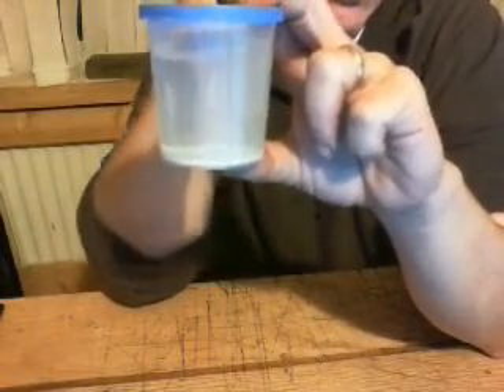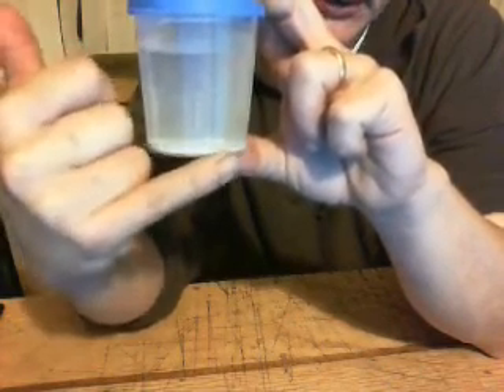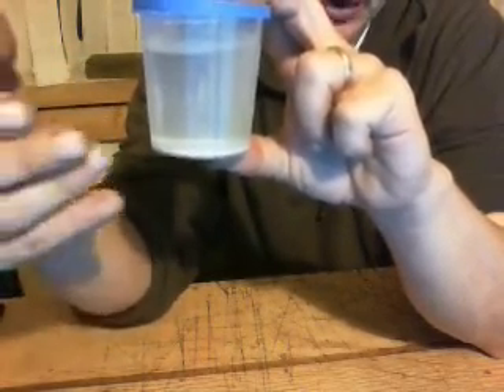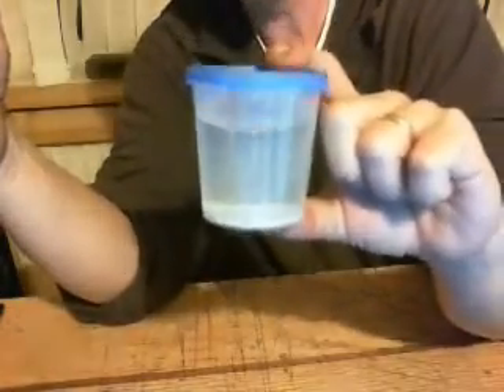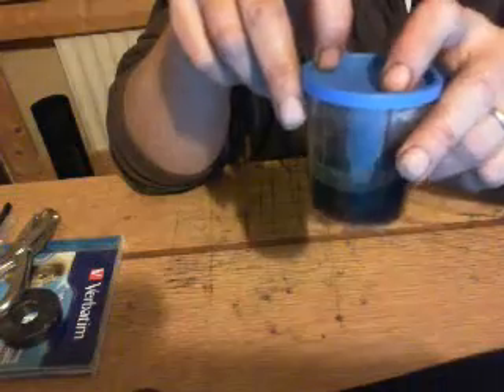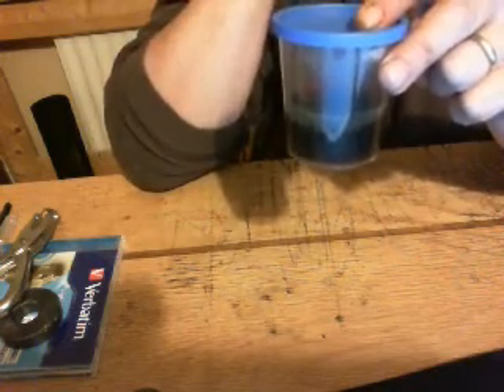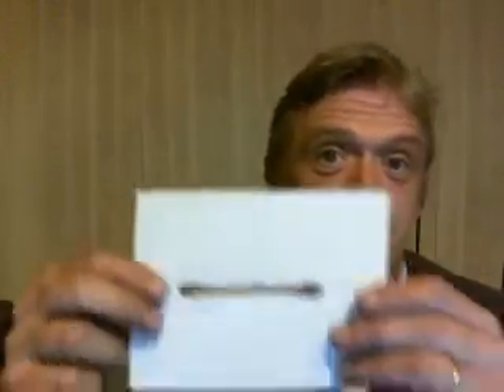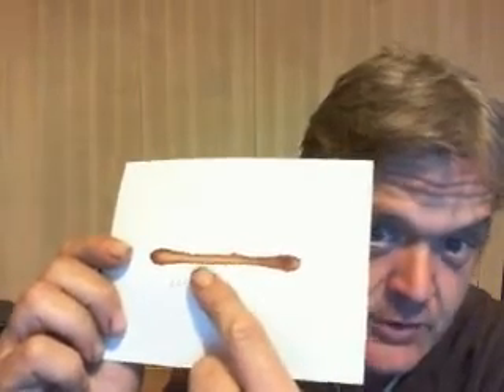microwave assisted synthesis of air stable copper nanoparticles with ascorbic acid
I got this from a journal but they stirred the thing for 16 hours - which seemed like a long time so i decided to try it in the trusty old  microwave and cut the time down to 1 hour. I wish i had the equipment to see what happened to the particle size. Anyhow, the article reckoned the size was about 4nm. Seems reasonable.
The result is pretty cool - it's air stable (doesn't oxidise) and stays in suspension for 2 months or more so ideal for an ink. My next step is to collect more and concentrate it down as it is probably about 1% copper - not much - I need at least 10% by weight.
So, the way to do it. You need 1.5g of copper (II) chloride in 50 mL of deionised water, 8.5g of ascorbic acid in 50mL of deionised water and a microwave.
I don't have copper chloride so I made my own by reacting copper sulphate with sodium hydroxide and then adding hydrochloric acid and evaporating until i got the crystals I wanted. Anyhow, It's good stuff and I think a possible route to your own conductive ink.